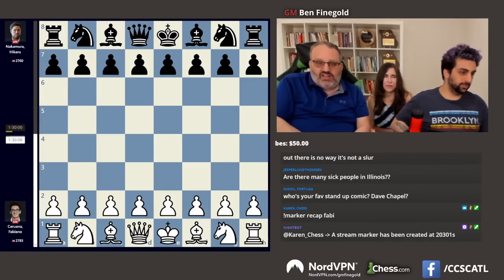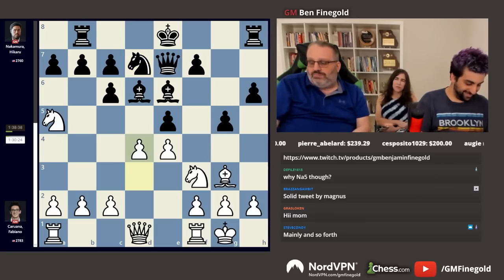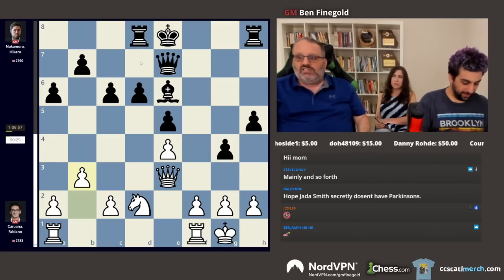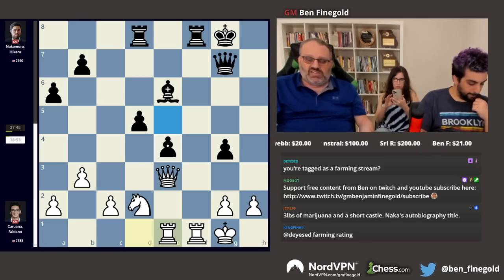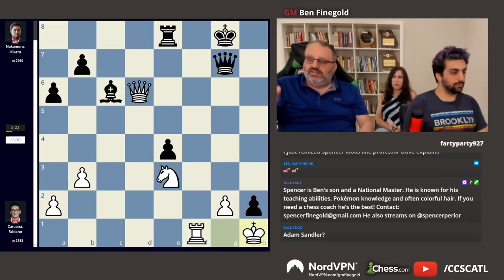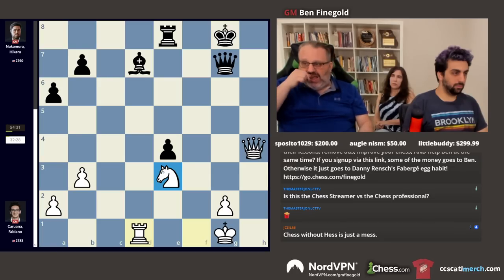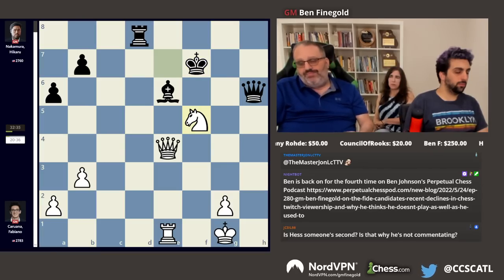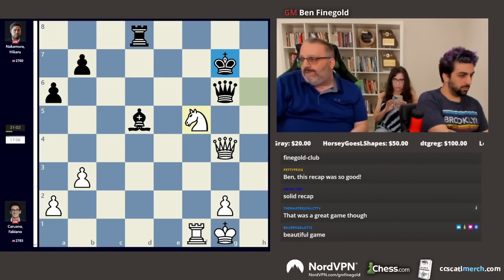2022 Candidates Round 1: GM Fabiano Caruana vs GM Hikaru Nakamura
2022 Candidates Tournament Round 1 Recap with GM Ben Finegold, Karen, and Spencer!
Clip from the [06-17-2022] stream